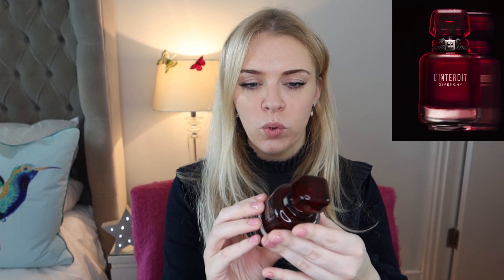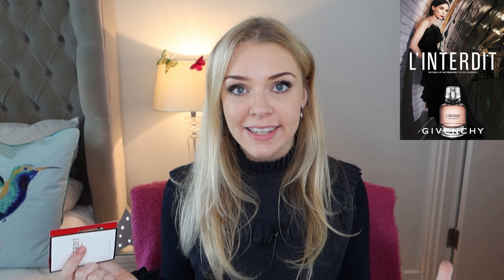NEW GIVENCHY L'INTERDIT ROUGE PERFUME REVIEW | Soki London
Perfumes in this video (North America)...

What I use on my hair to keep it blonde:
My hair curler
My Dior Foundation: